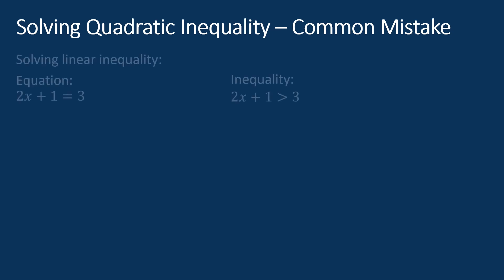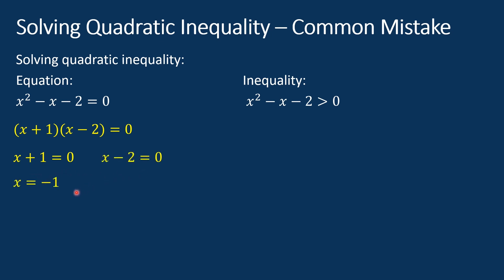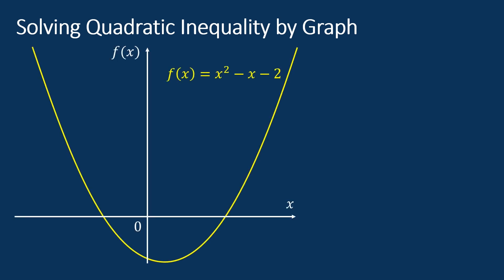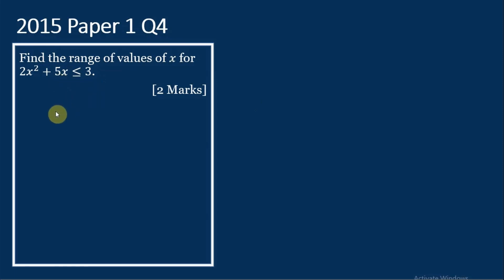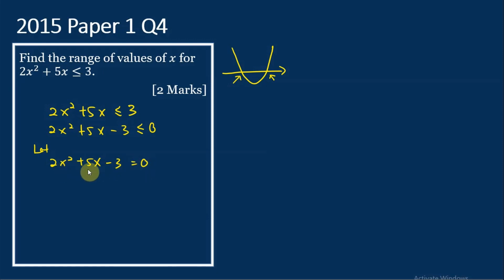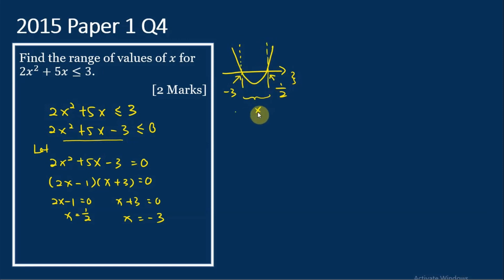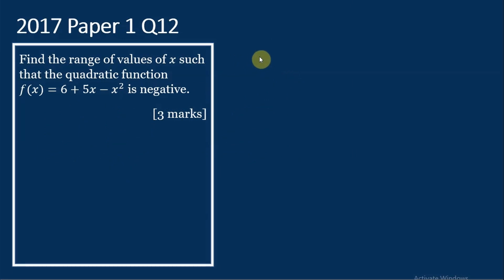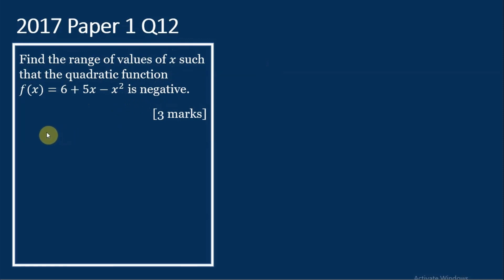Solving Quadratic Inequality by Graph of Quadratic Function Using Casio fx-570EX Classwiz Calculator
Description:
Learn how to solve a quadratic inequality by using the graph of a quadratic function! In this tutorial, we will discuss the steps to take when solving a quadratic inequality. We will also show you how to verify your answer using the Casio fx-570Ex calculator. Don't miss out - click now to watch the video and find out how to solve quadratic inequalities with ease!